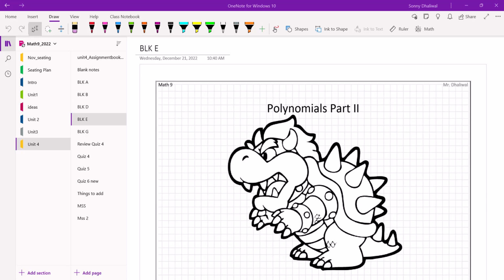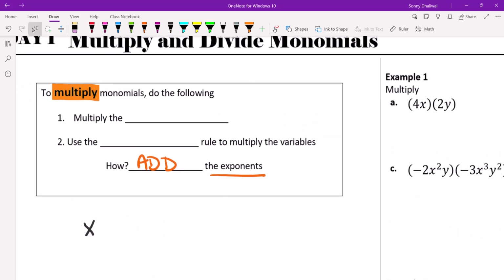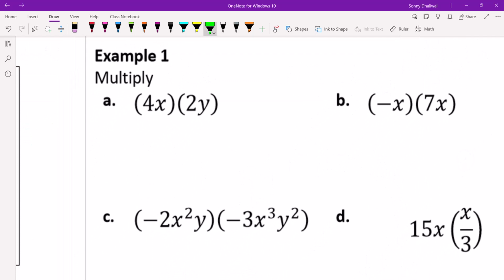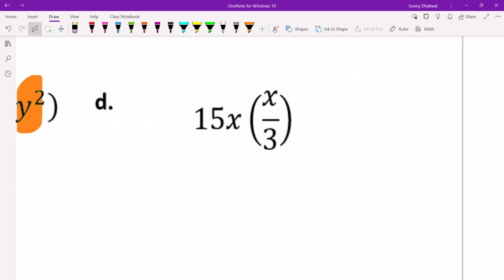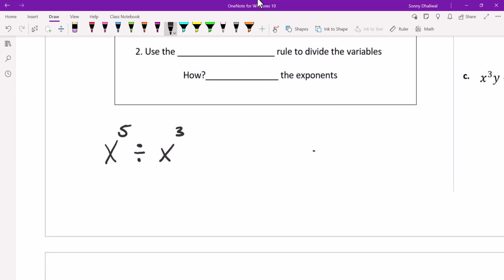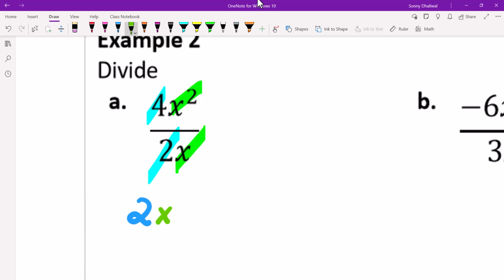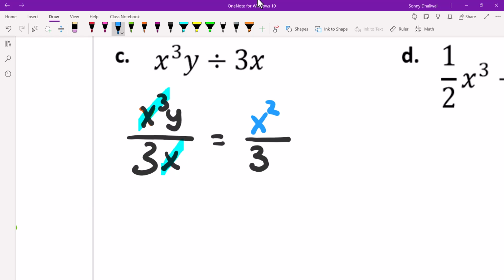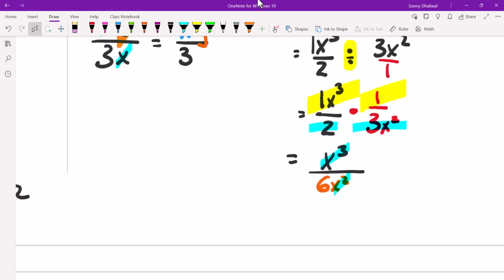2022| math9 | unit4 lesson1